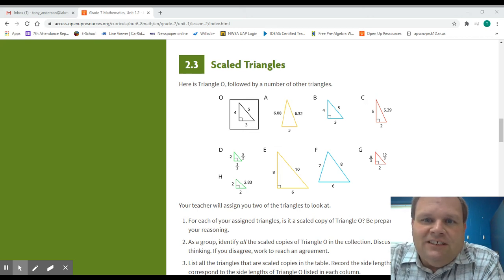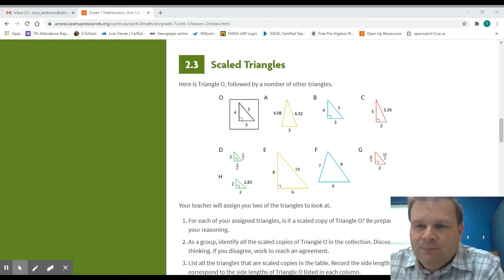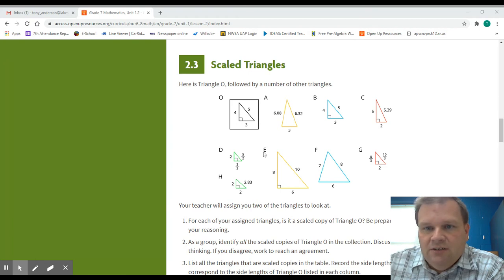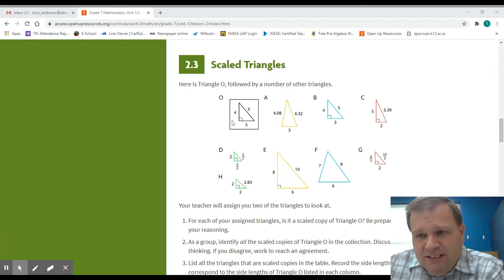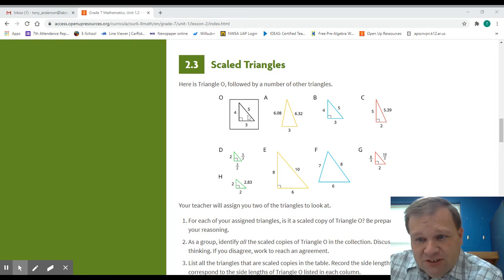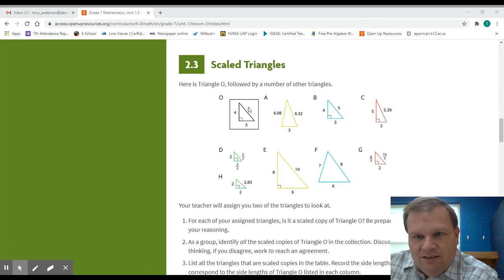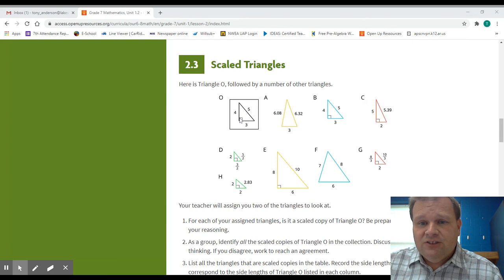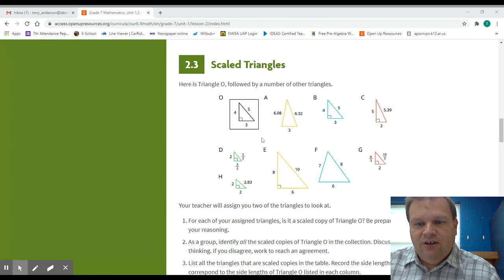Unit 1 Lesson 2 Activity 3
Scaled Triangles